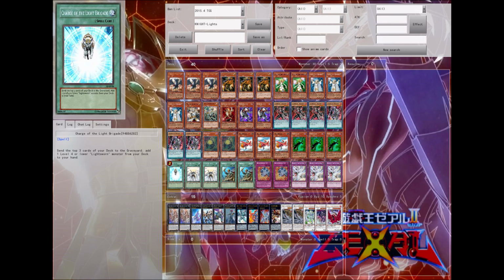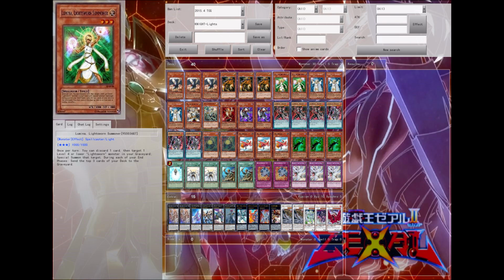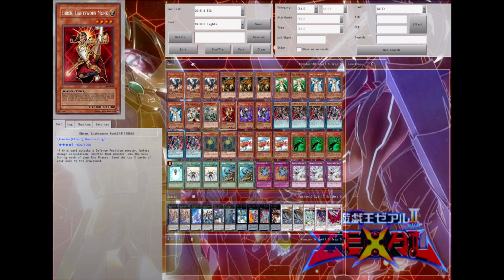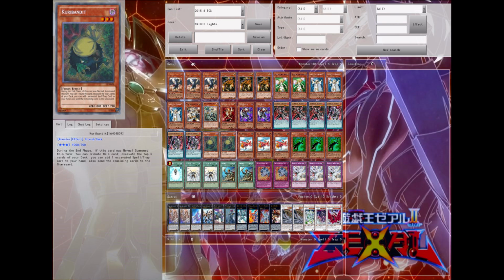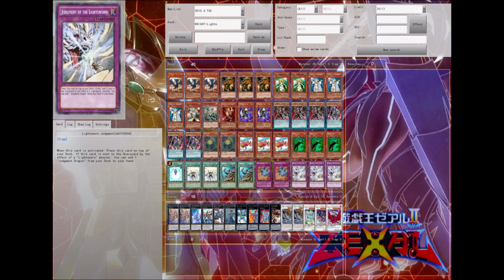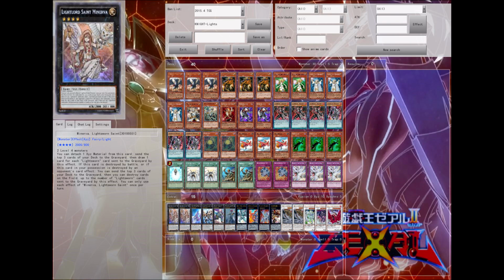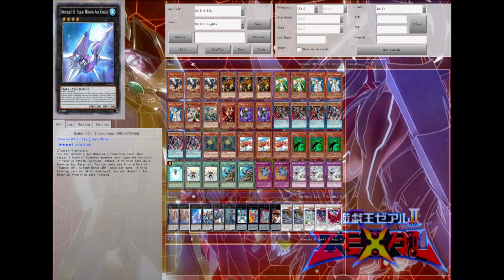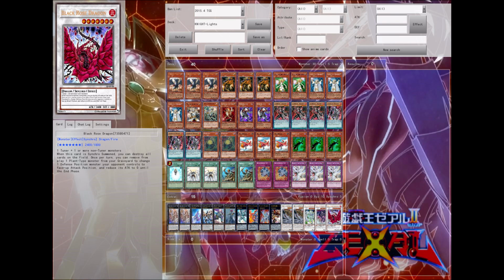KNIGHT-Lights Deck Profile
Hey guys I'm back again to bring a new lightsworn deck that I think can be really viable in the next coming set/format I hope you guys like it and give me some feedback so I can try it out in the deck because this is only a rough draft.